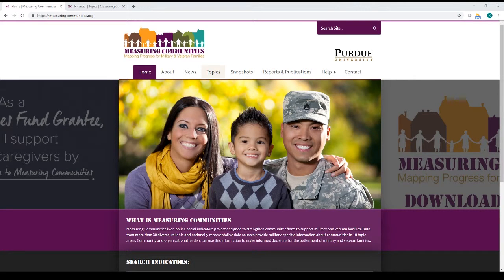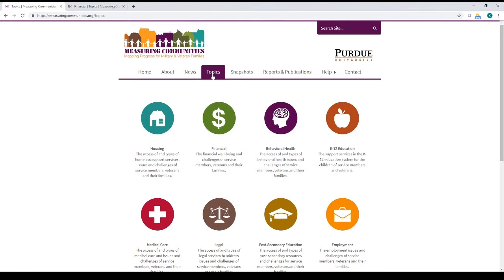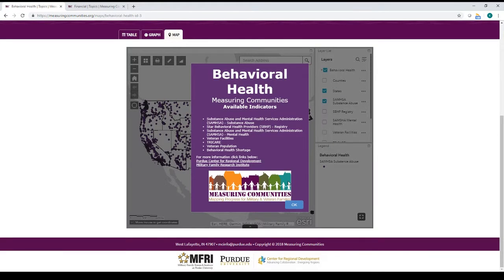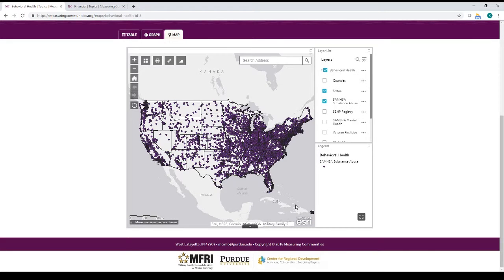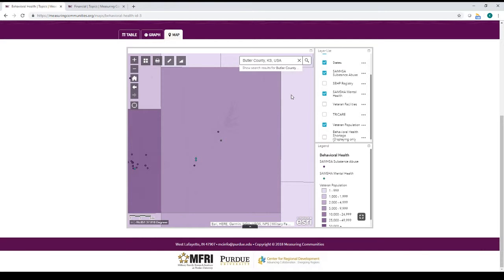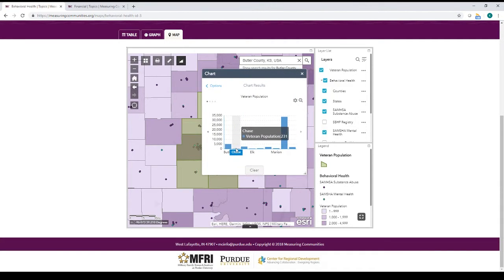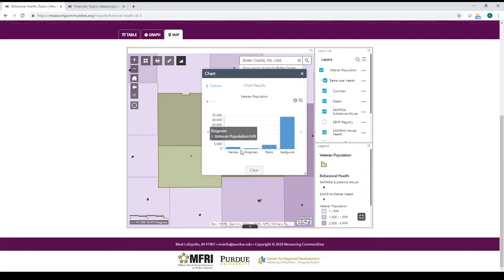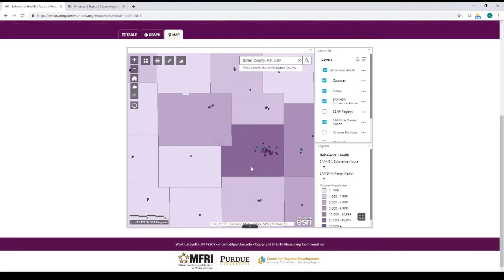Measuring Communities- How to use maps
Measuring Communities is an online social indicators project designed to strengthen community efforts to support military and veteran families. Our approach is linked to the Community Blueprint, which military and community experts developed to define key elements communities need to support military-connected families.